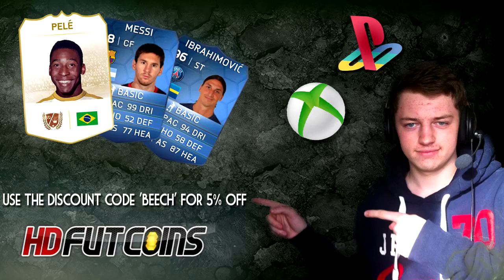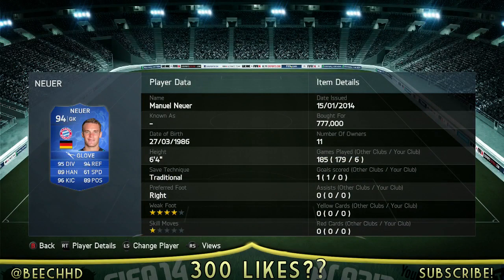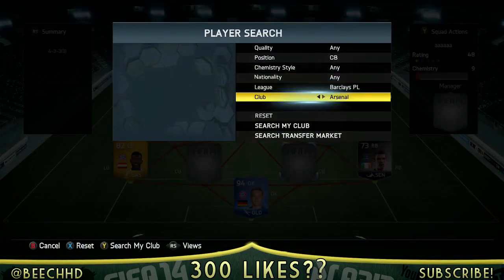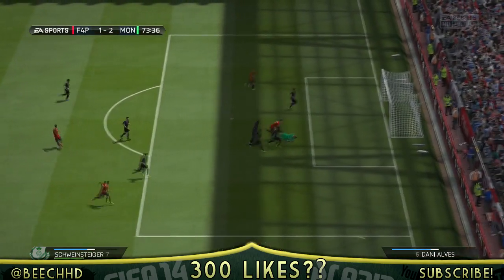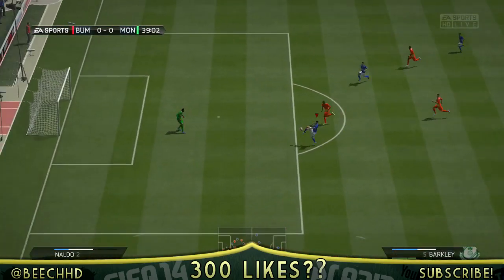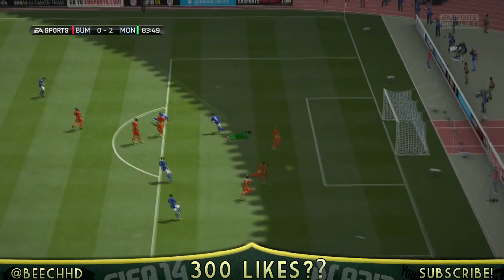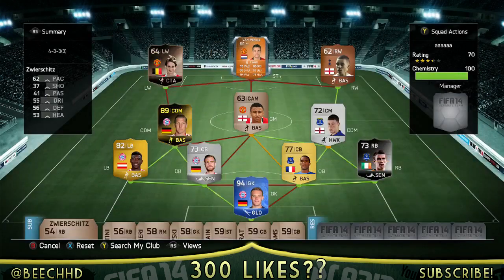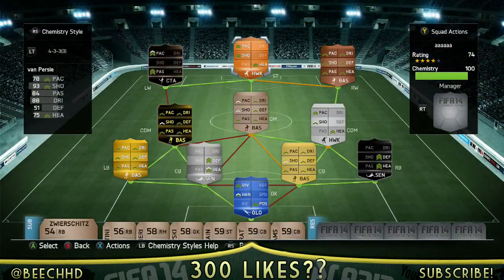FIFA 14 Ultimate Team | MOTM Van Persie Rainbow Squad Builder | TOTY & Informs! EXPENSIVE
300 Likes on this Man of the match Rainbow Squad!